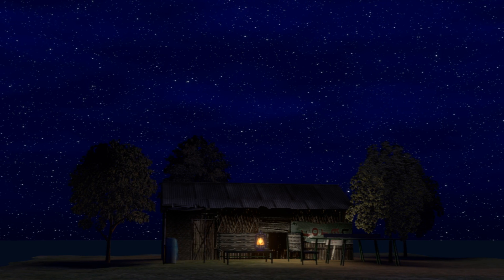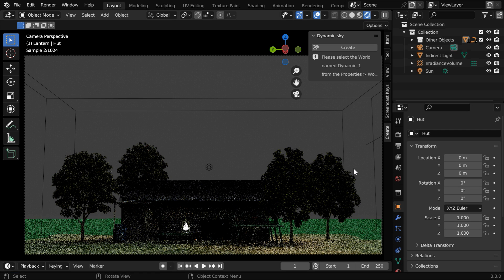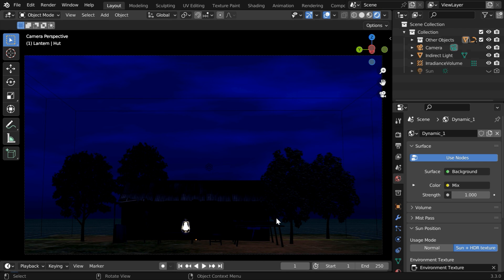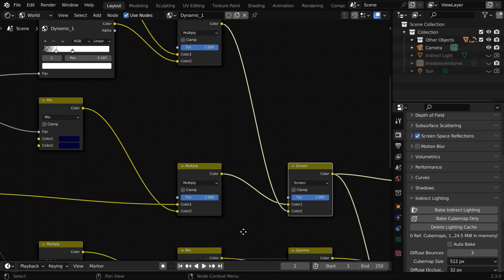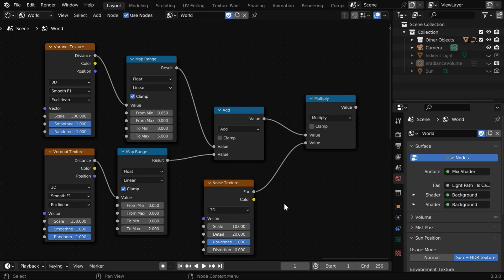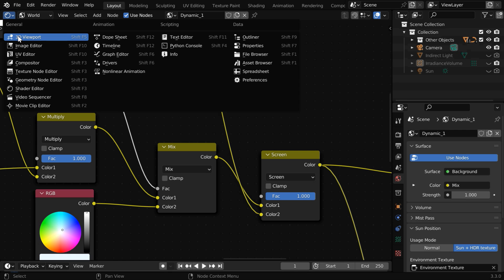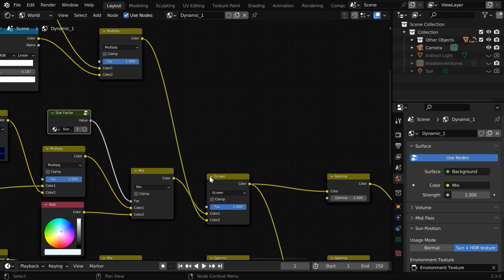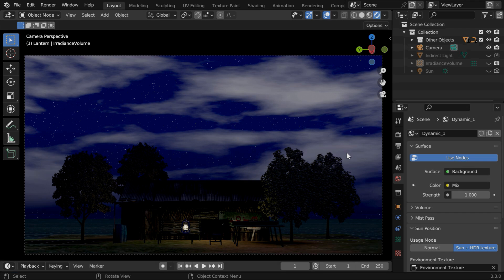Night Sky With Stars In Blender | Easy Starfield Created With Procedural Shaders | Dynamic Sky Addon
In this Blender tutorial, we have discussed how to quickly create a starfield i.e. how to create a night sky and fill it with numerous stars. Earlier we have published two tutorials on how to fill the sky with stars through procedural nodes, and how to create a night sky using Dynamic Sky addon. Now we have combined these two together to create a beautiful night sky with stars. Please watch the video for the complete tutorial.

Timestamp
00:00 Enable the Dynamic Sky add-on
00:43 Create a night sky through add-on
01:52 Bake your indirect lighting (if any)
02:25 Setup the nodes to create stars
04:42 Verify the result in the viewport
05:21 Hide the stars behind the clouds